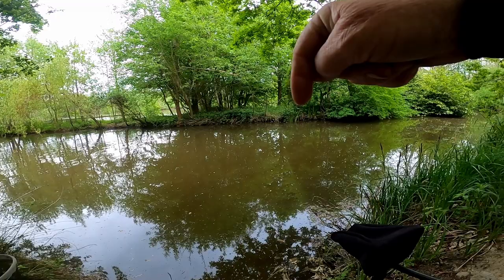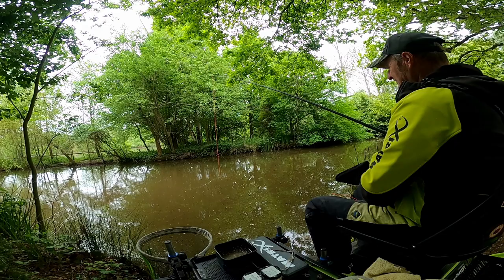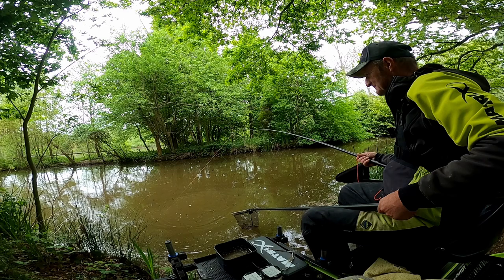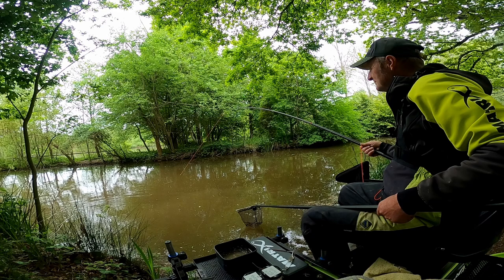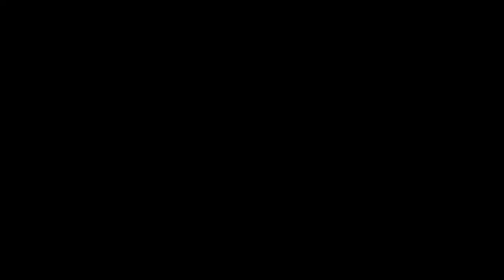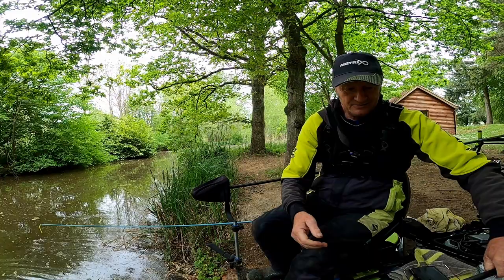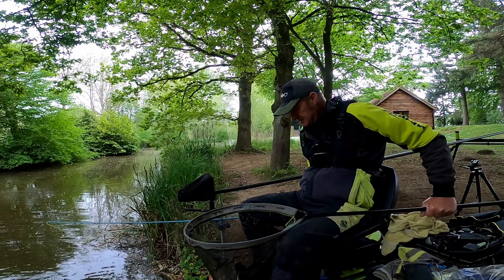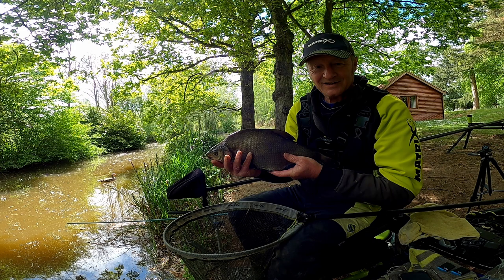One big carp, Roach Rudd Bream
One big carp, Roach Rudd and Bream, Osprey lake Taswood lakes fishery NR15 1LX,
One big carp on the pole, lot's of roach on the pole, lot's of Rudd on the pole,  loads of Bream on the pole, but i only had the one The one little Tench, I all so had four bream down the edge,

My camera,
My pole,
My seat box,
The bait i used,
The microphones i use,